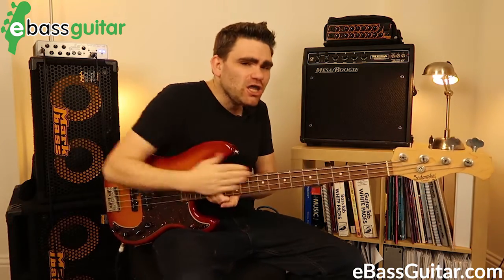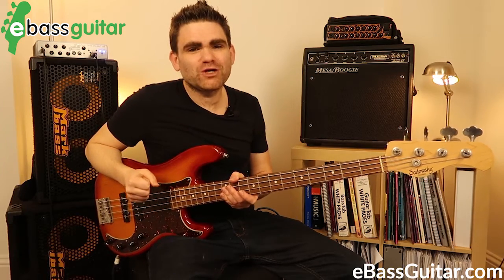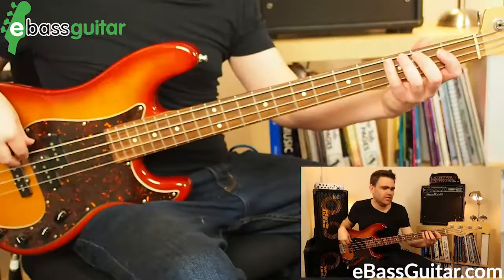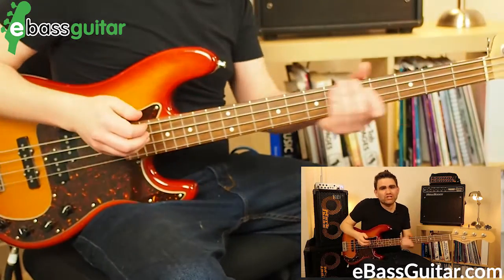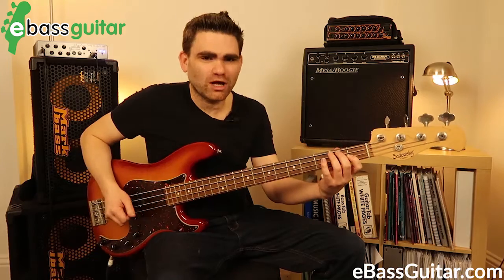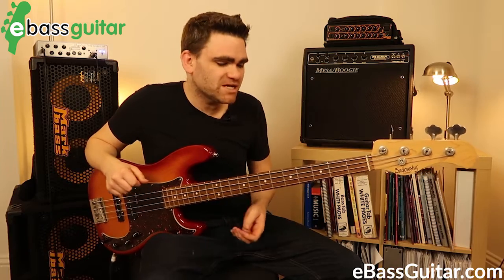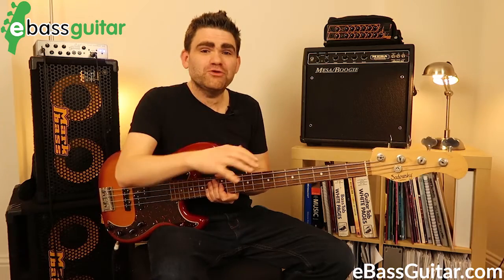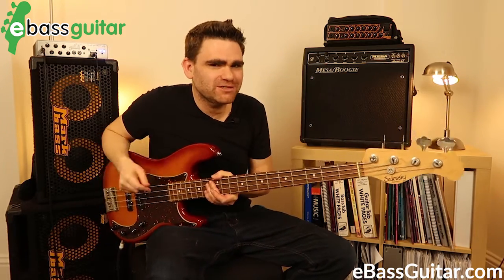The 3 Concepts To Play A 2-5-1 - Walking Bass Series Part1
In this video lesson, James of eBassGuitar talks about a very important concept for walking bass and shows you how you can apply this to your playing.

About eBassGuitar